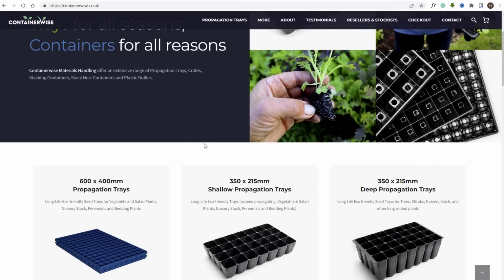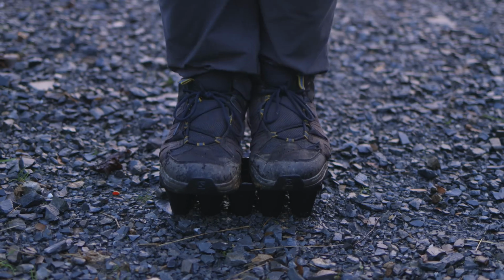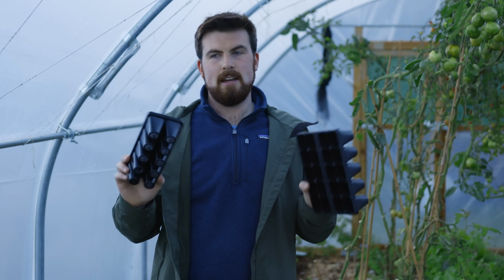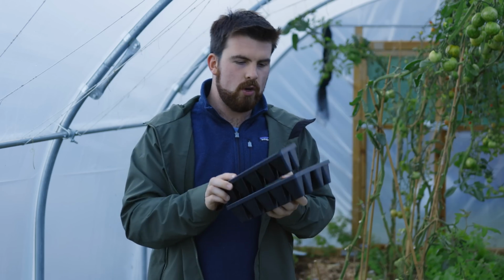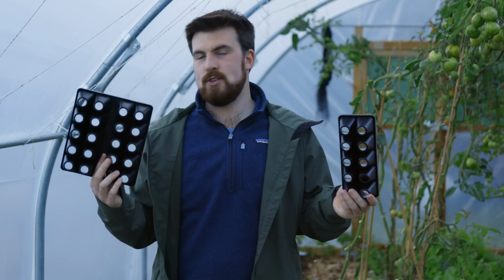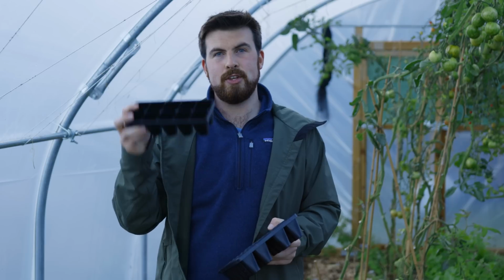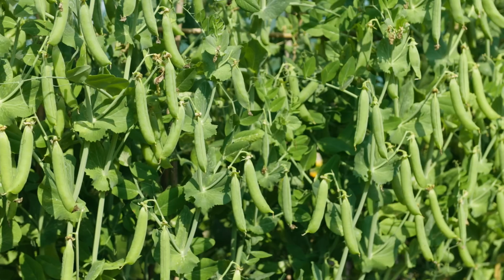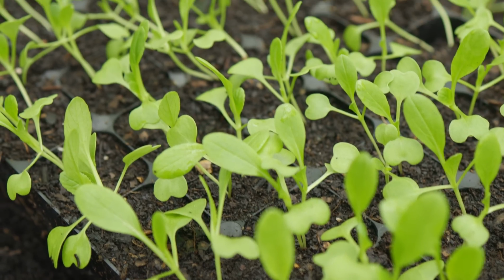My Long-Lasting 10 and 20 Cell Module Trays Perfect for Gardeners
I'm so excited to announce the release of my HR10 & HR20 propagation trays, which are available from: